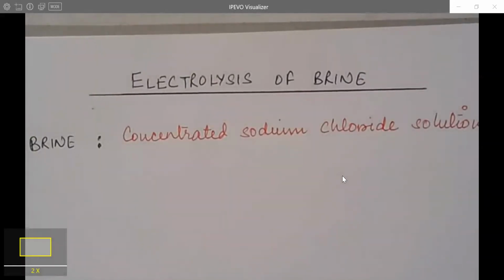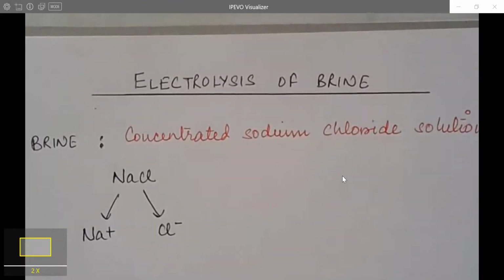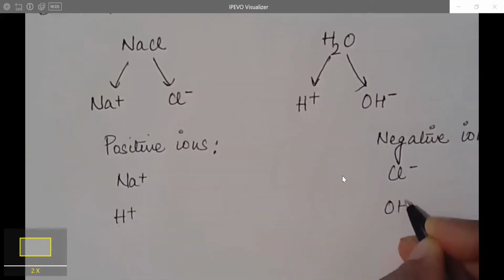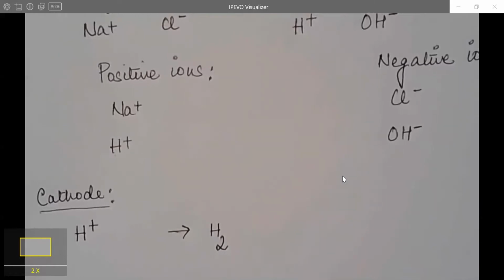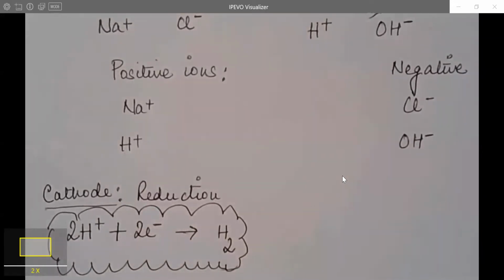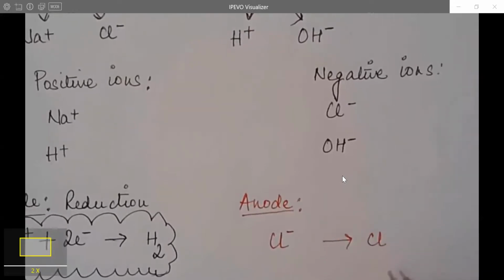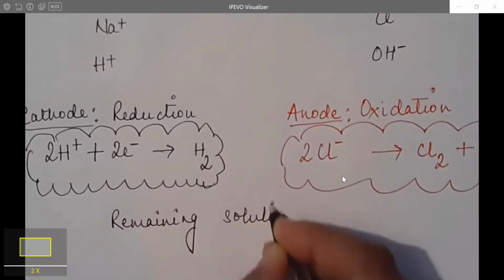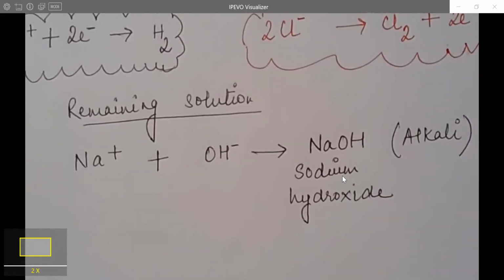C7 7 Electrolysis of Aqueous Solution